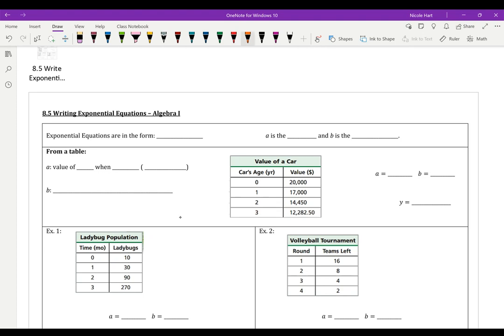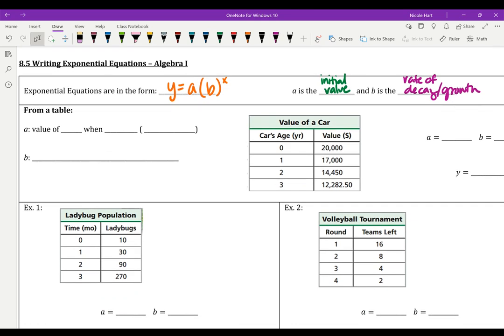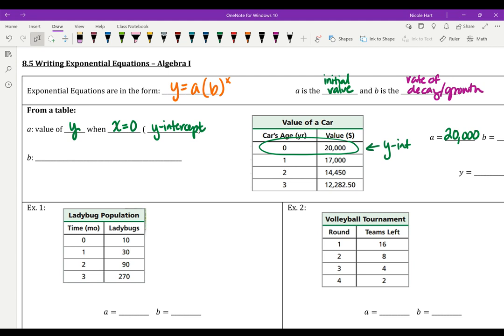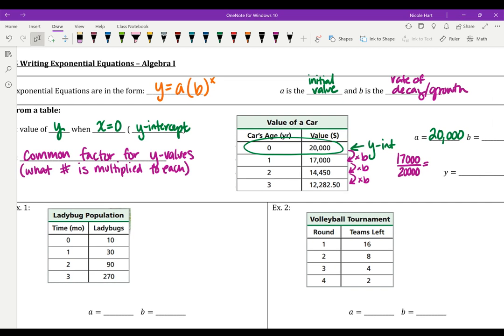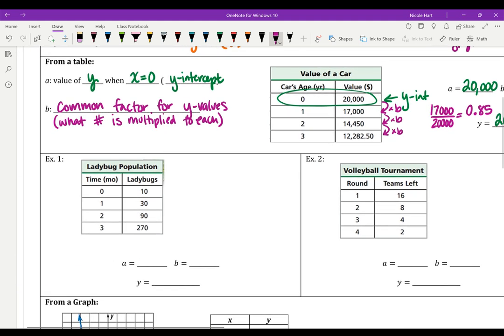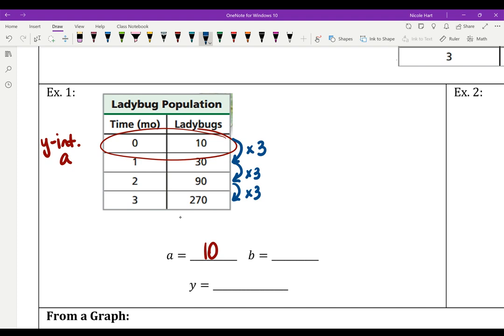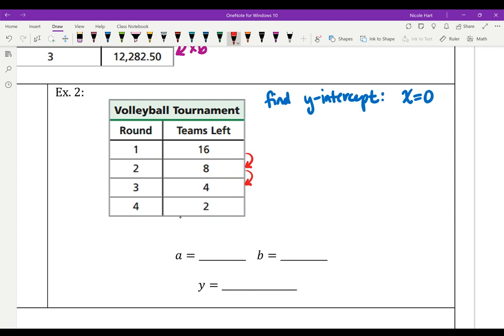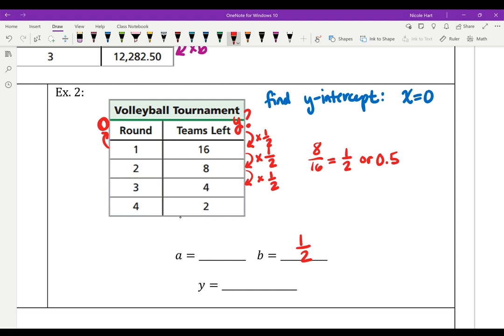8.5 Writing Exponential Equations Pt 1